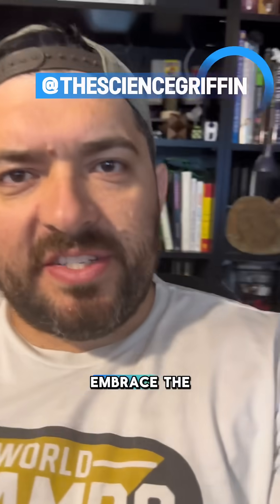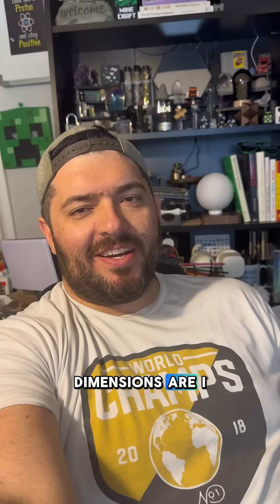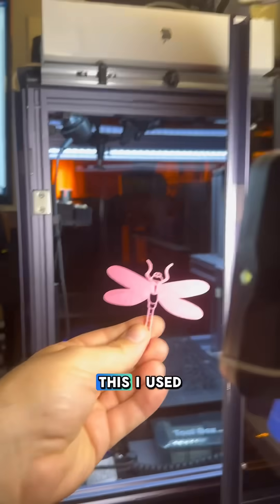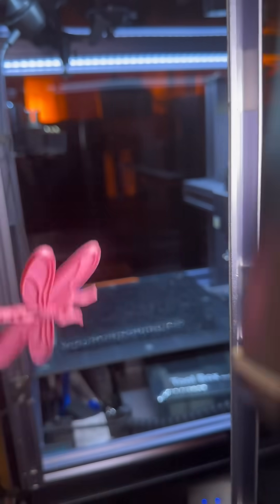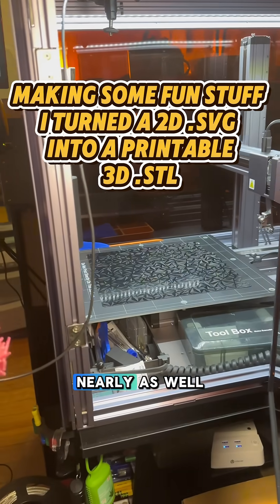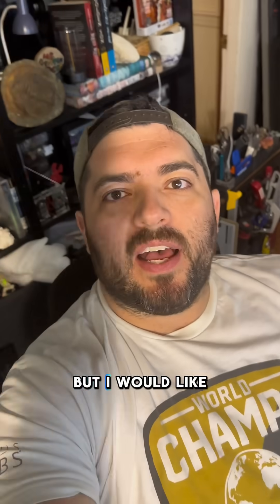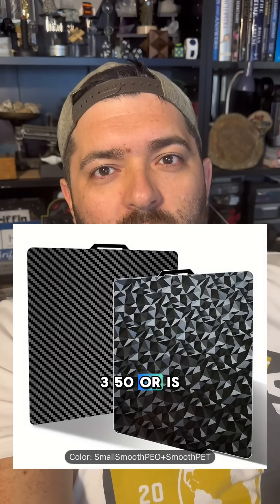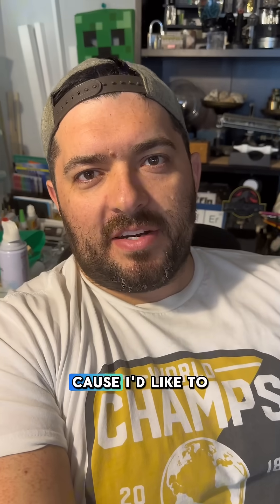In hindsight, I should probably do it the right way lol.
I’ve done some searching on various sites and find different sizes but never one that would work for the snack maker. I tried printing something else on this textured plate and I think my bed leveling was a tiny bit off because the smaller plate shifted and messed up the print.Science Steam Stem DIY Maker Printing #3-DPrinting #3-DPrinter #3-DPrint #3-DPrint #3-D